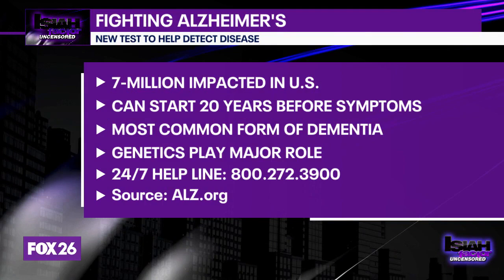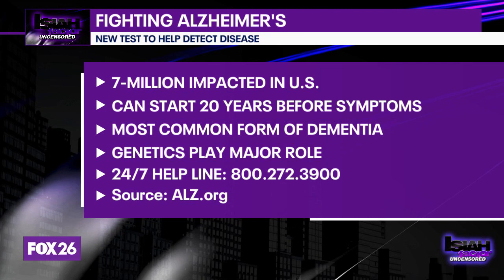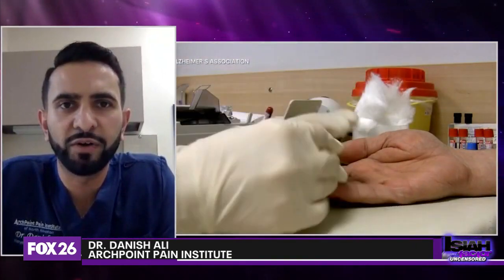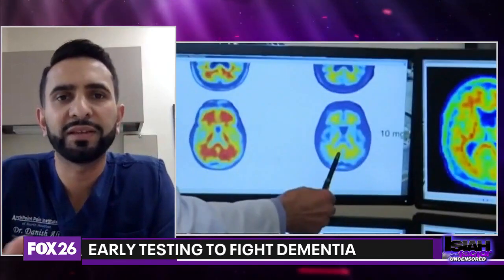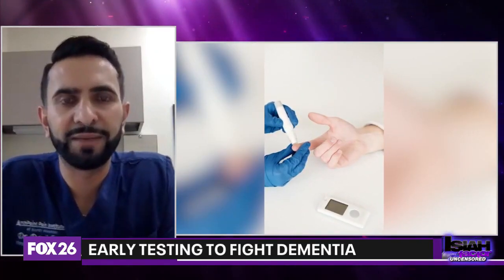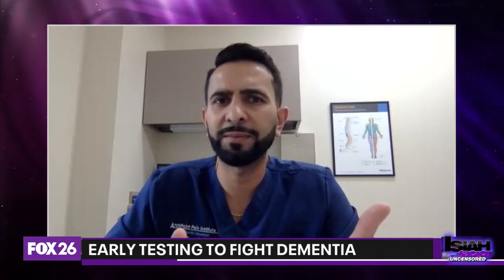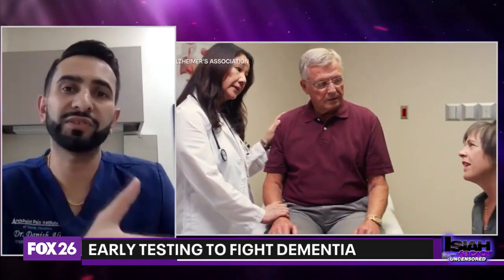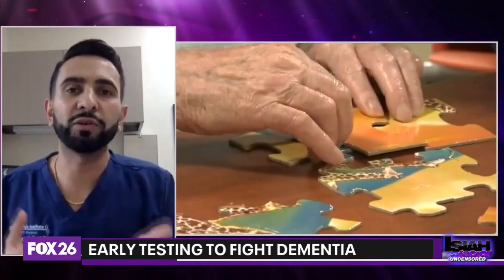Dr. Danish Ali Discusses a New Test That Could Help Detect Dementia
Dr. Danish Ali discusses a new test that could help detect dementia, and it could give doctors the tools to fight the disease before it’s too late.

Instagram, Facebook and TikTok: @houstonpaindoc